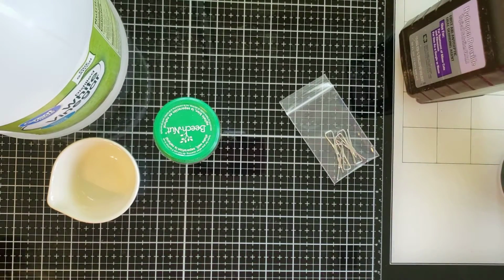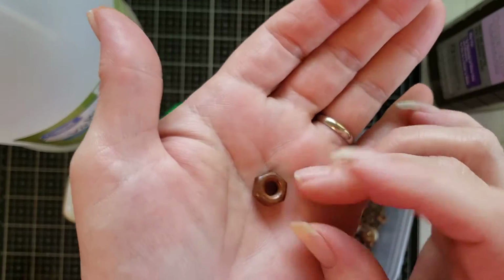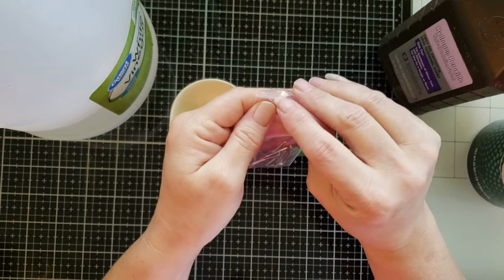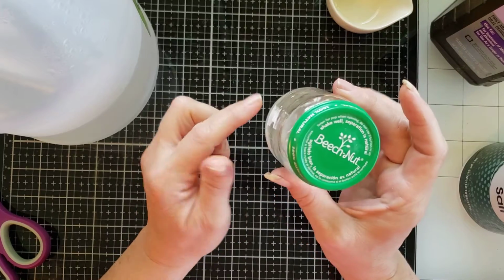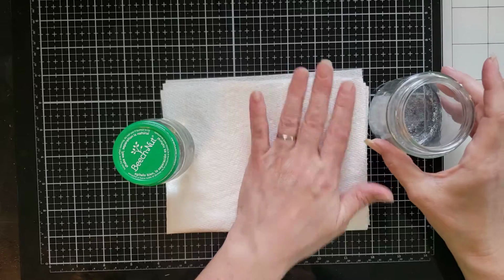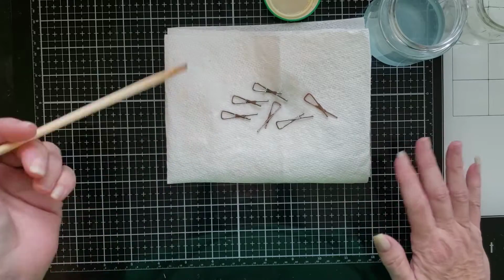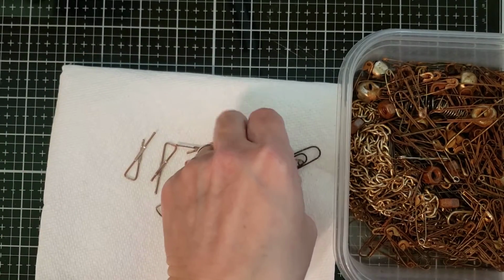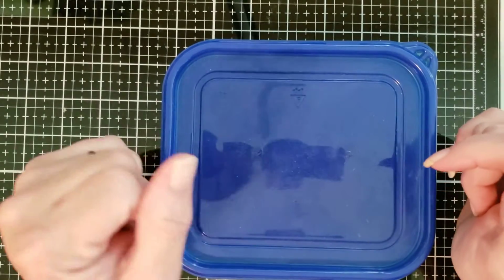Can we get these clips to rust?